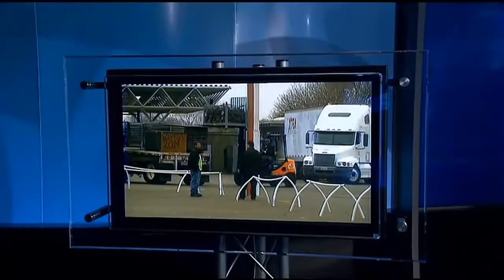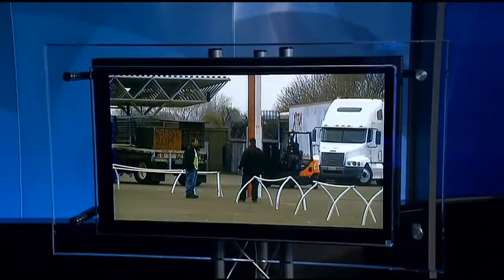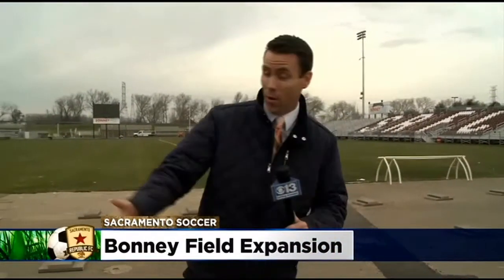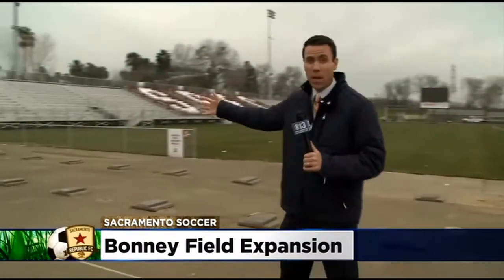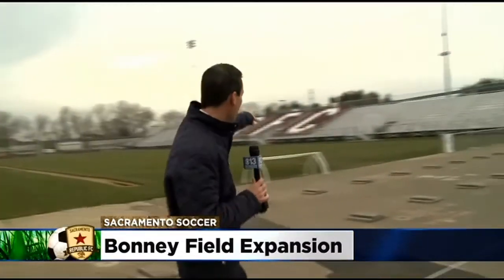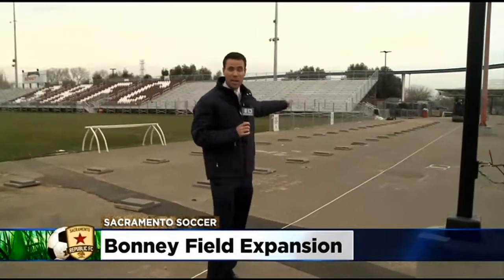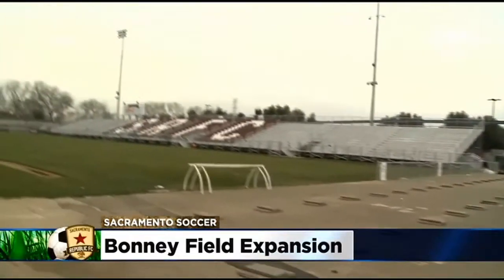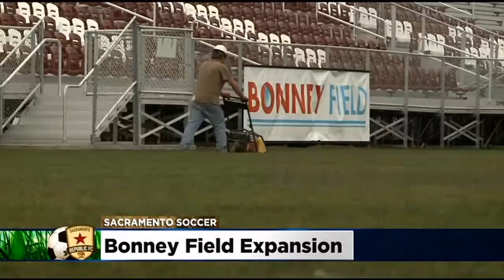Phase 1 Of Bonney Field Expansion Begins Today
The second season of Republic FC at Bonney Field will look different after the 11,000-seat expansion is complete.